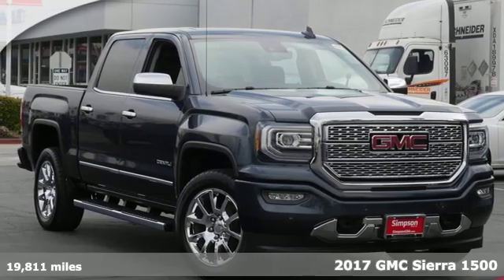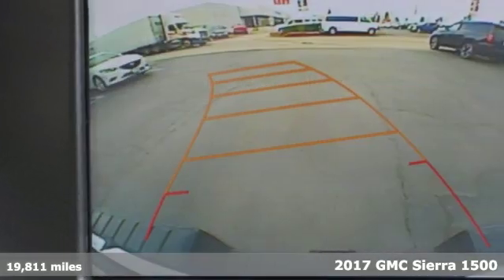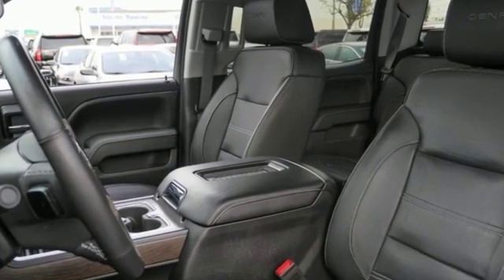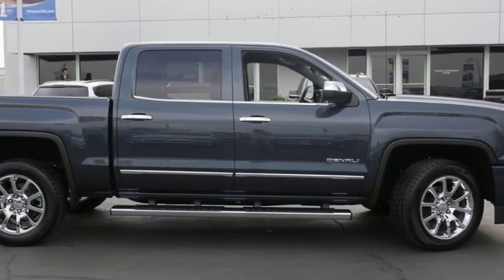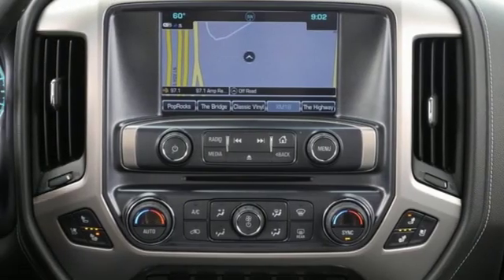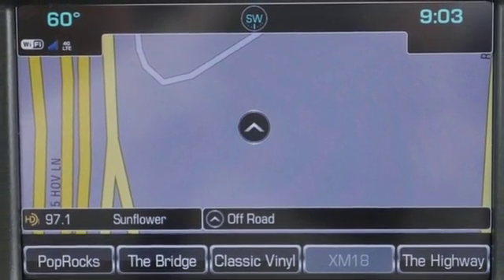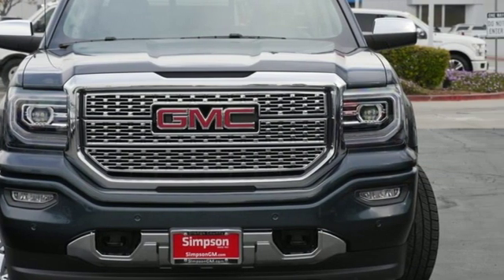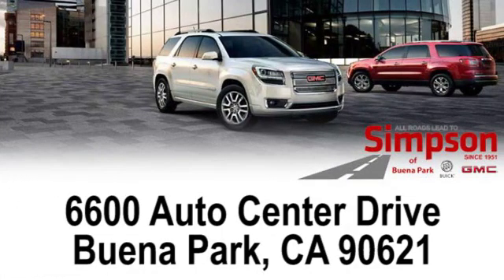Used 2017 GMC Sierra 1500 Cerritos CA Buena Park, CA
Year: 2017
Make: GMC
Model: Sierra 1500
Trim: Denali
Engine: EcoTec3 5.3L V8
Transmission: 8-Speed Automatic with Overdrive
Color: Gray
Interior: Jet Black
Mileage: 19811
Stock #: A255948
VIN: 3GTP1PEC1HG255948
CARFAX One-Owner. Buy with confidence with our available Simpson Total Protection Package! Ask us how., Please call for more details., 8-Speed Automatic with Overdrive, Jet Black w/Leather Appointed Seat Trim, 110-Volt AC Power Outlet, 150 Amp Alternator, 1st & 2nd Row Color-Keyed Carpeted Floor Mats, 6" Rectangular Chromed Tubular Assist Steps, 8" Multi-Color Customizable Driver Display, Auto-Dimming Inside Rear-View Mirror, Body Color Lower Front Bumper, Body Color Rear Bumper w/Cornersteps, Bose Speaker System, Chrome Bodyside Moldings, Chrome Door Handles, Chrome Mirror Caps, Color-Keyed Carpeting, Deep-Tinted Glass, Driver & Front Passenger Illuminated Vanity Mirrors, Dual-Zone Automatic Climate Control, Electric Rear-Window Defogger, Enhanced Driver Alert Package, EZ Lift & Lower Tailgate, Forward Collision Alert, Front Frame-Mounted Black Recovery Hooks, Heated & Ventilated Front Bucket Seats, IntelliBeam Automatic High Beam On/Off Headlight, Lane Keep Assist, Leather Wrapped Heated Steering Wheel, Low Speed Forward Automatic Braking, Manual Tilt/Telescoping Steering Column, Navigation System, OnStar 3 Month Guidance Plan, OnStar w/4G LTE, Polished Exhaust Tip, Power Adjustable Pedals, Power Folding & Adjustable Heated Outside Mirrors, Power Sliding Rear Window w/Defogger, Power Windows w/Driver Express Up & Down, Preferred Equipment Group 5SA, Rear 60/40 Folding Bench Seat (Folds Up), Rear Vision Camera, Rear Wheelhouse Liners, Remote Keyless Entry, Remote Locking Tailgate, Remote Vehicle Starter System, Single Slot CD/MP3 Player, Steering Wheel Audio Controls, Theft Deterrent System (Unauthorized Entry), Thin Profile LED Fog Lamps, Trailering Equipment, Ultrasonic Front & Rear Park Assist, Universal Home Remote.brDark Slate MetallicbrClean CARFAX.brbrAll Roads Lead to Simpson.

Address:
6600 Auto Center Drive